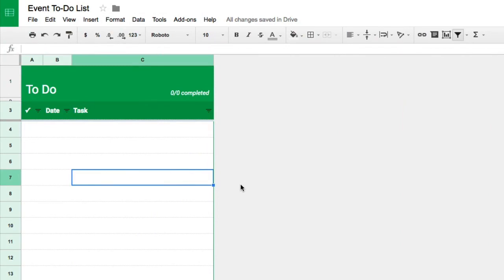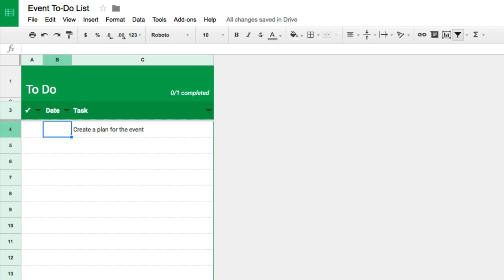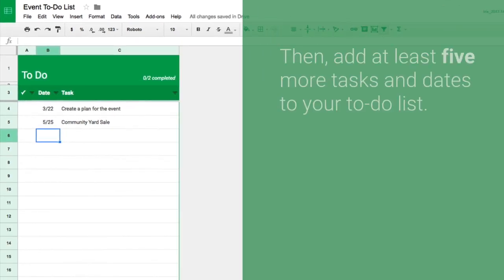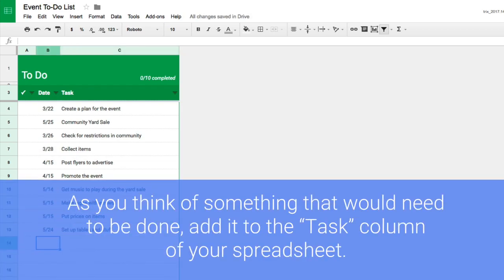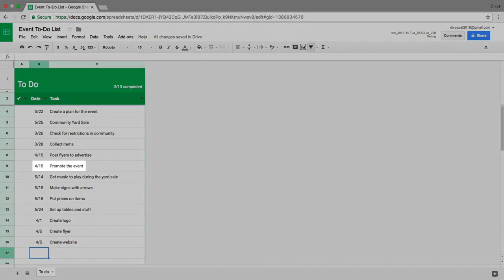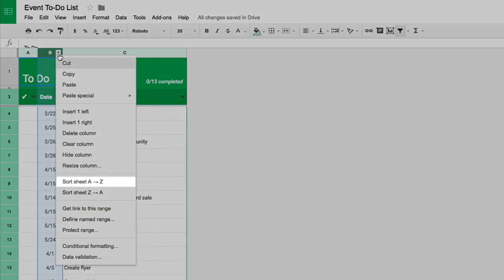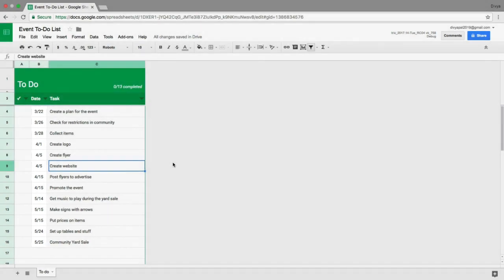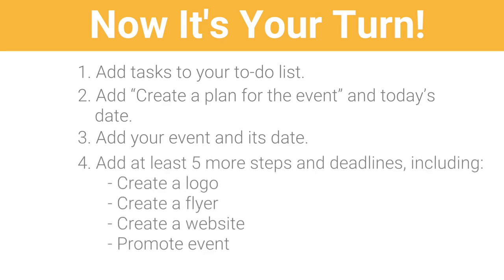Add Items to Your Spreadsheet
In this video, you'll learn how to add tasks and items to your spreadsheet as well as how to sort these items.

0:00 - Add tasks to your to-do list
0:19 - Type event plan information into your spreadsheet
1:28 - Add more tasks to your spreadsheet
1:59 - Sort and organize the sheet
2:44 - Recap: Add event information, tasks, and dates